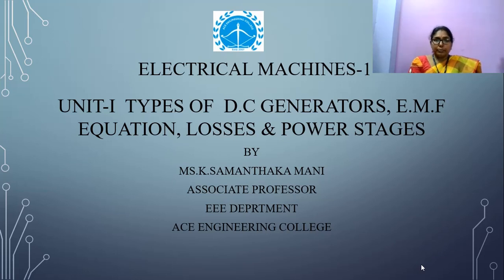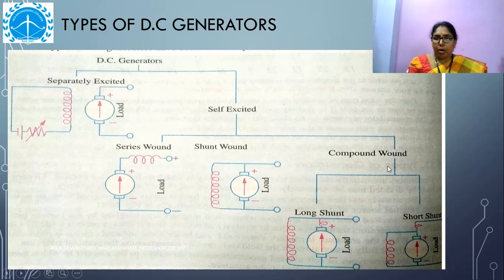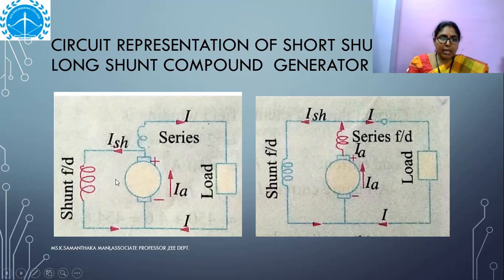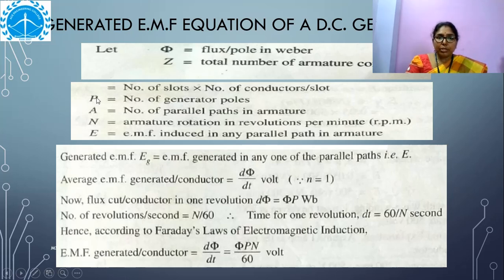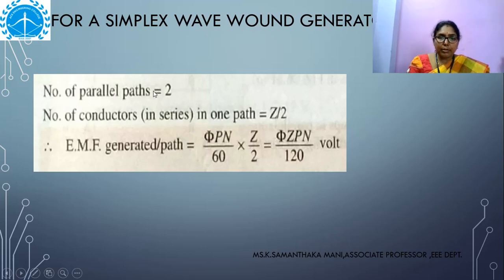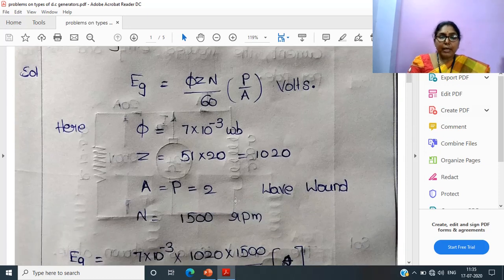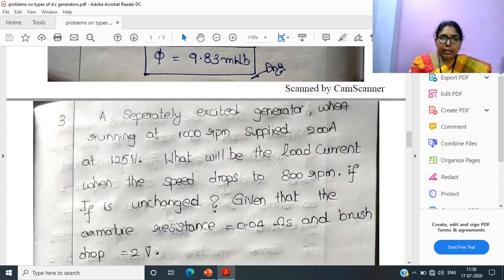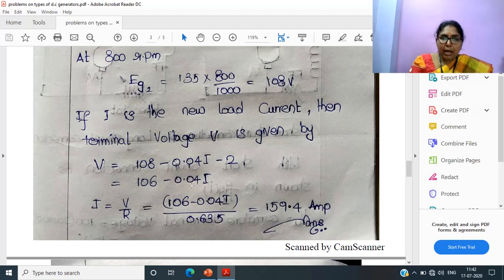TYPES OF D C GENERATORS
D.C. GENERATORS, TYPES